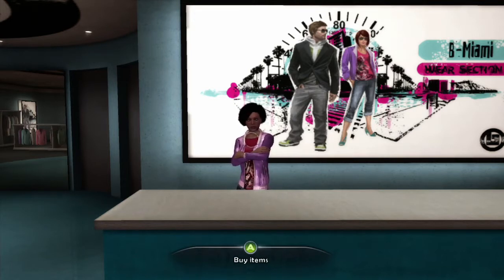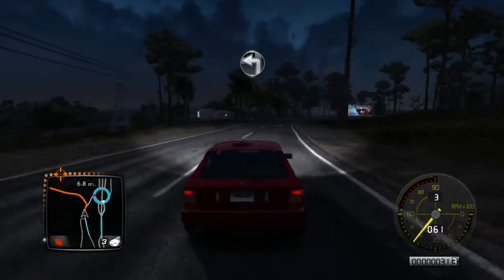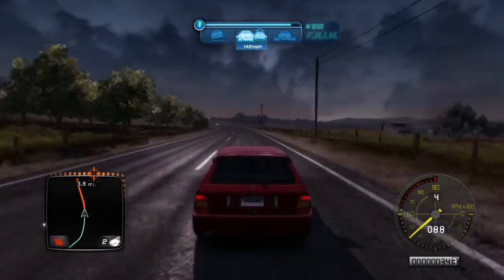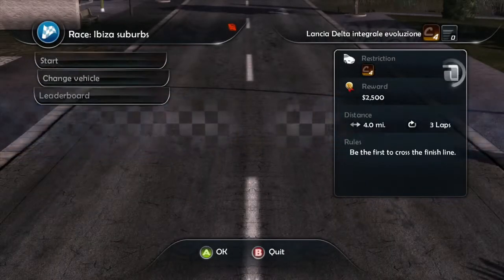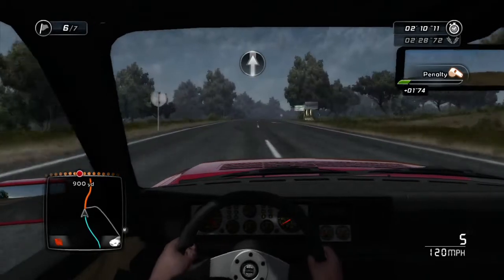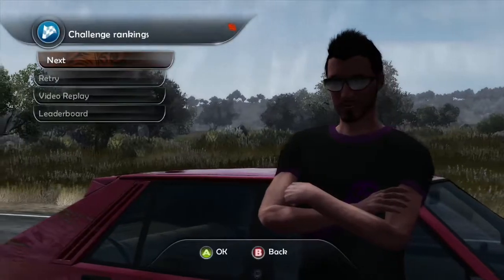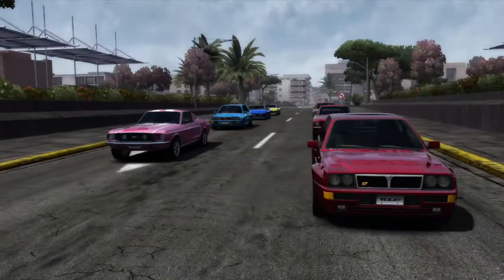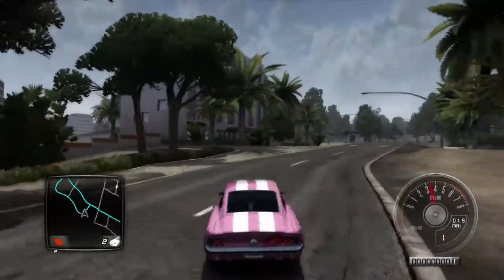Test Drive Unlimited 2 Walkthrough - Episode 2